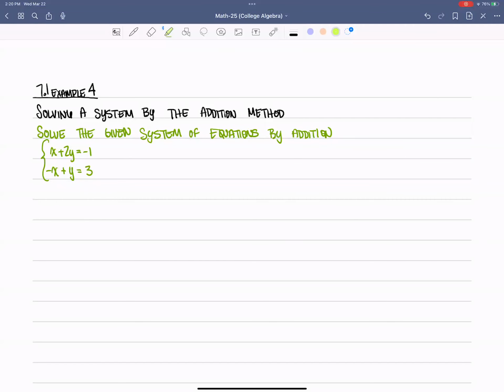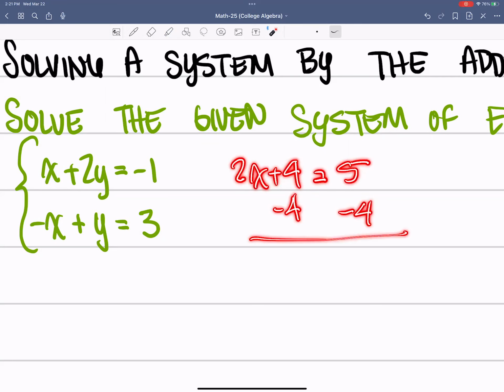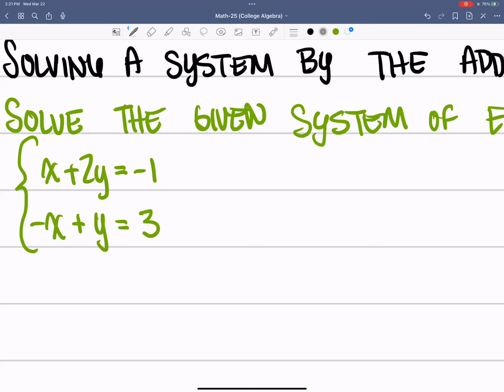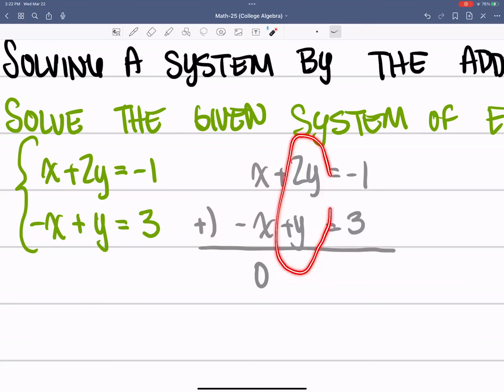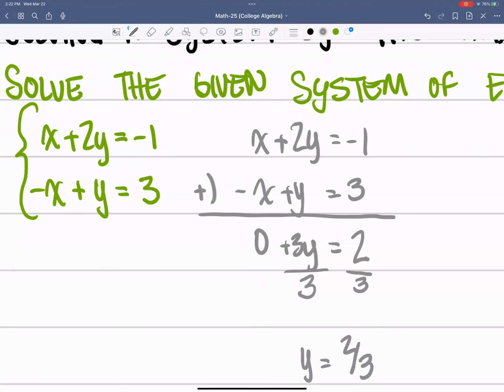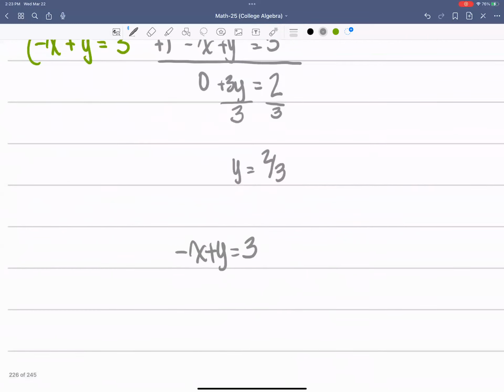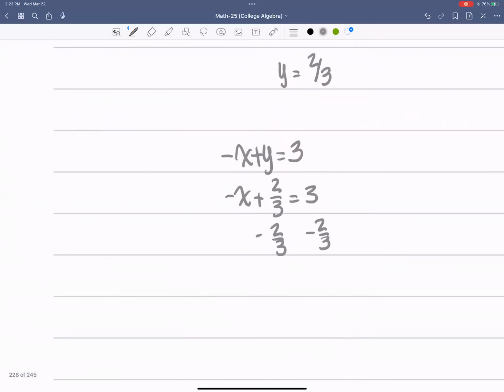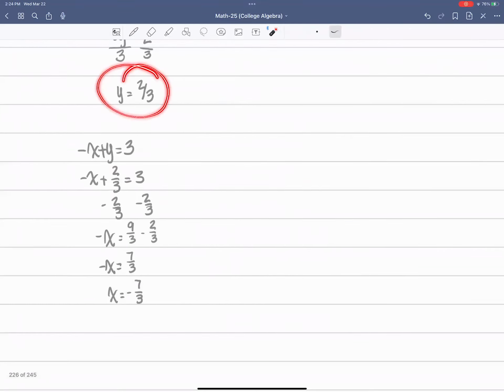Chapter 7 Section 1 Example 4